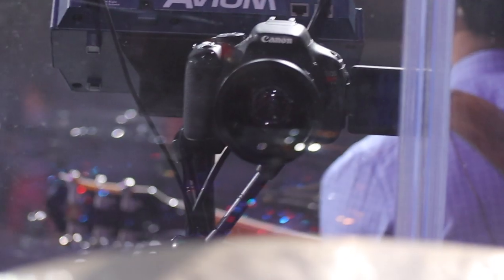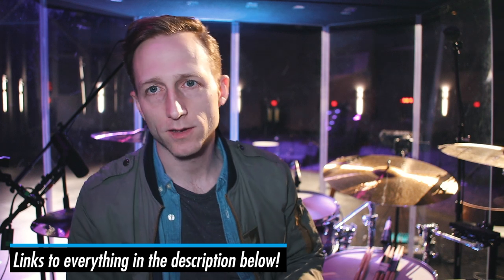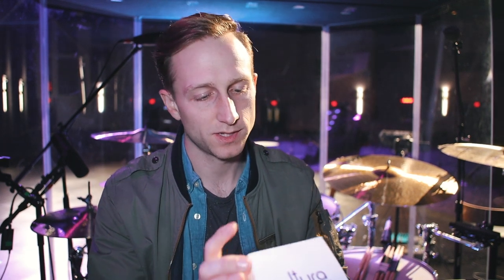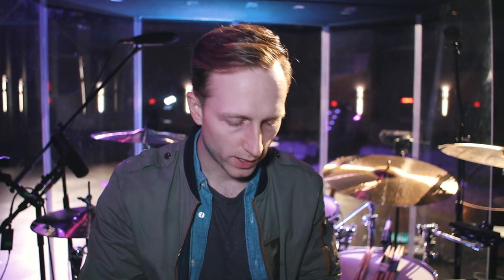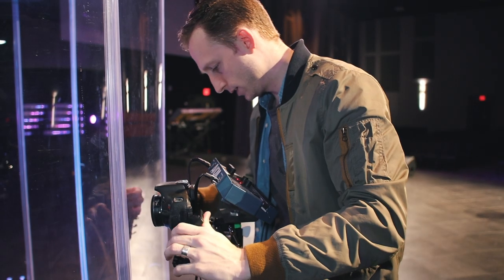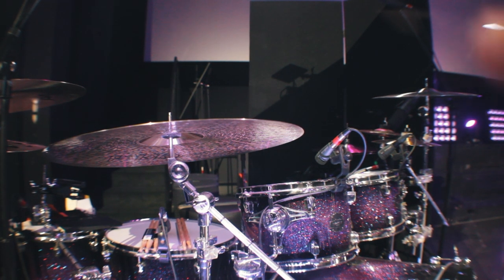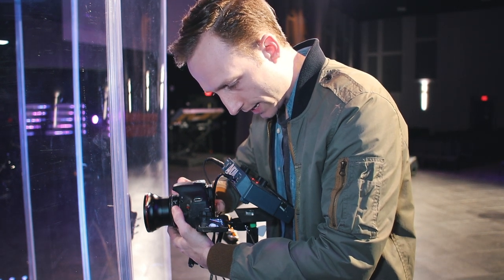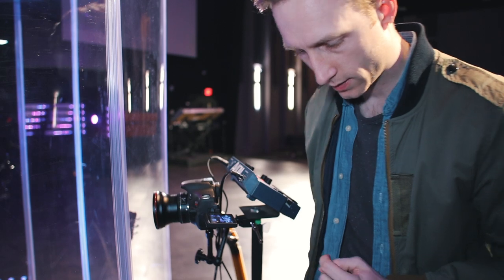$30 lens attachment to get better drum videos! // Altura Photo HD Fisheye Wide Angle Lens Review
$30 WIDE ANGLE LENS ATTACHMENT
$120 CANON 24MM EFS LENS
T4i $350ISH CANON CAMERA (if you’re on a budget)

LP JAM TAMB!

THE DRUM MICS I LIKE AND USE!

KICK MIC
SNARE TOP MIC
SNARE BOTTOM MIC
HI HAT MIC
TOM MICS!
OVERHEADS 1
OVERHEADS 2

CHEAP MICS!
$20 OVERHEAD MIC
$30 WIRELESS LAPEL MIC
ZOOM IQ7 // IPHONE DRUM MIC!

$25 STEREO CAMERA MIC FOR MUSICIANS
$20 VARIABLE ND FILTER

PRODUCTION/CAMERA RANDOM USEFUL STUFF!

INCREDIBLE BOSS DB-90 METRONOME
$50 1TB DRIVE
MY MAIN VLOG CAMERA
(A BETTER VERSION OF) MY OTHER CAMERA
DRUMCAM CAMERA
GREAT DRUM COVER LENS
$10 CAMERA TO MIC STAND ADAPTER
GOPRO SUCTION MOUNT I USE
CHEAP IPHONE LENSES (3 for $10)
GREAT CAMERA AUDIO + VIDEO
INCREDIBLE SNARE
2INPUT/2MIC FIELD RECORDER
PORTABLE 6 CHANNEL INTERFACE!
CHEAP SOFTBOX LIGHTING
DOPE SMALL LED LIGHT!
$5 PHONE TRIPOD ADAPTER
PELICAN CASE WITH PADDED DIVIDERS
$45 TINY LED LIGHT
$14 ARTICULATING ARM + CLAMP
CRAZY STURDY $10 CAMERA CLAMP
BEST $45 IN EAR MONITORS
BEST $25 IN EAR MONITORS
BEST $89 IN EAR MONITORS
MAGNETIC DRUM KEY ($7!!)

MICS AND STUFF!!

MENTION ME TO GET A DISCOUNT!
IRIG 2
1/8 TO 1/4 ADAPTER (5PK)
$5 PHONE HOLDER/ADAPTER

CHEAP ALTERNATIVE CABLES
HEADPHONE SPLITTER
1/8 TO 1/4 CABLE

MY KIT
Kick drum: 22 x 20"
Rack toms: 10 x 7 and 12 x 8"
Floor tom: 14 x 12 and 16 x 14"
1967 Ludwig Supraphonic Snare (main) 14”x5.5”
Mapex Black Panther Sledgehammer (side) 14”x6.5” Brass

IF YOU WANT ME TO REVIEW/PROMO YOUR PRODUCT, SEND STUFF TO
Daniel Bernard
Royalwood Church
7803 Uvalde Rd.